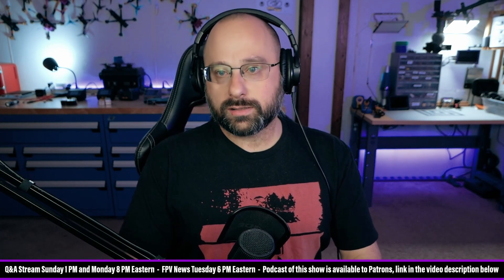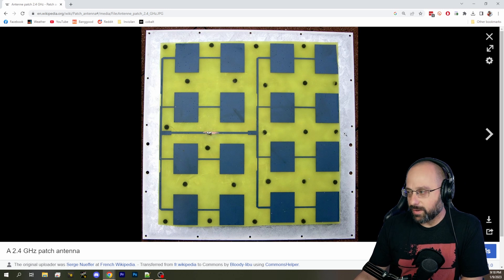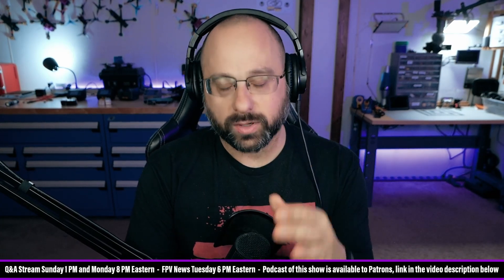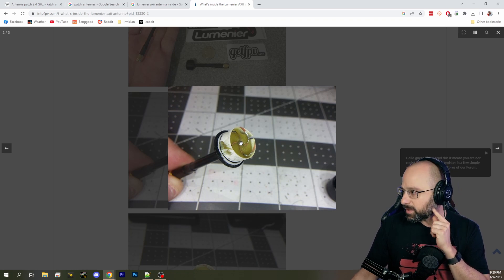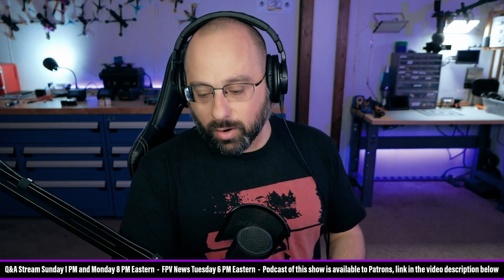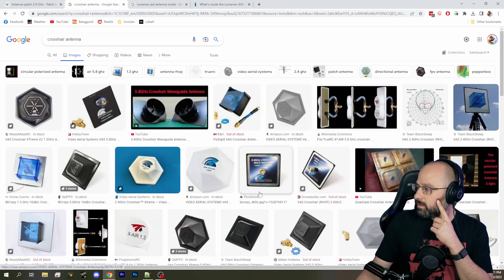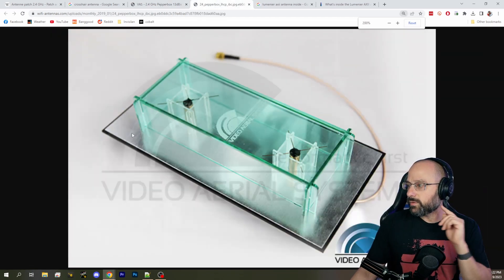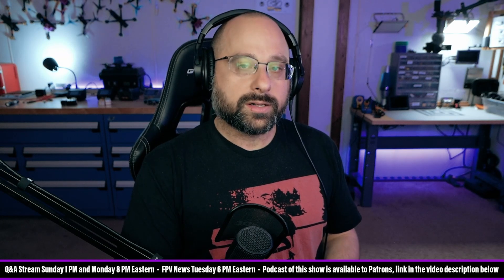What Is The Difference Between A Patch Antenna and a Crosshair? - FPV Questions